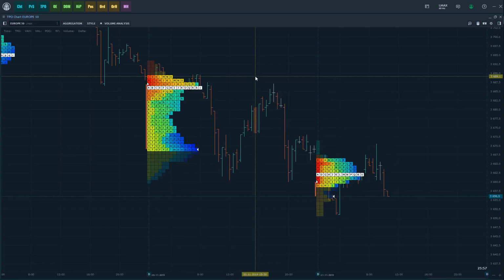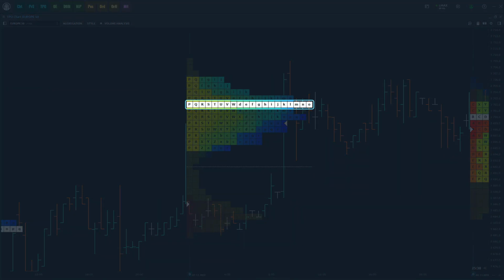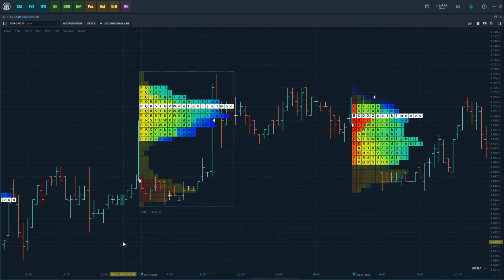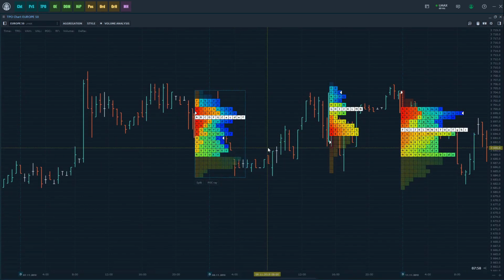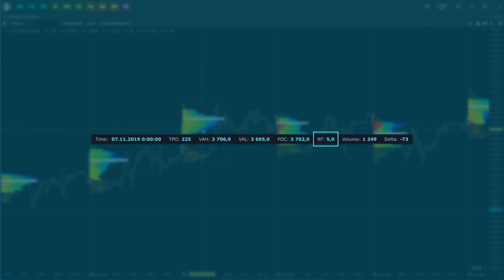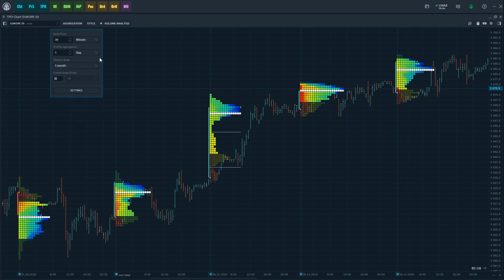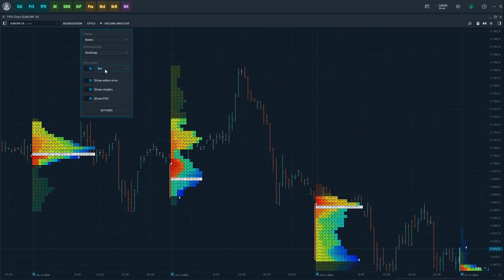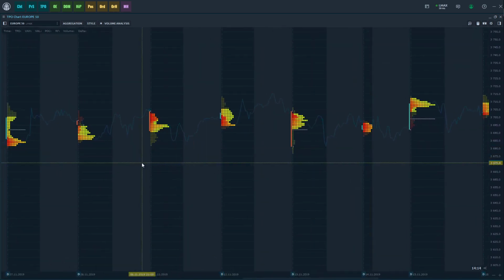Mastering TPO Profile Chart: Exploring Market Profile in Quantower Platform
Dive into the world of TPO Profile Chart, also known as Market Profile, in the Quantower platform!
In this tutorial, we'll guide you through understanding and utilizing the TPO Profile Chart feature to enhance your trading analysis.
Whether you're a seasoned trader or just starting out, learn how to interpret market dynamics and identify key trading opportunities with ease.
Join us and elevate your trading experience with Quantower and FlexyTrade! 🚀💡